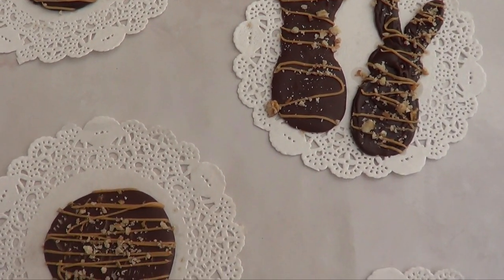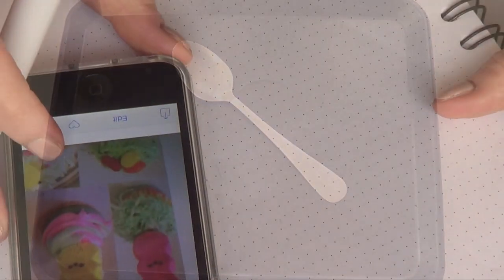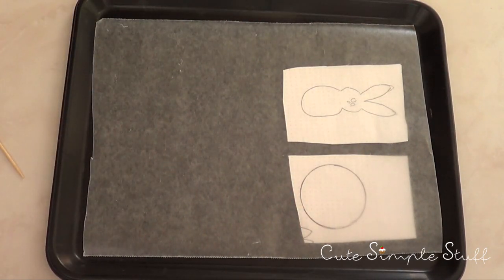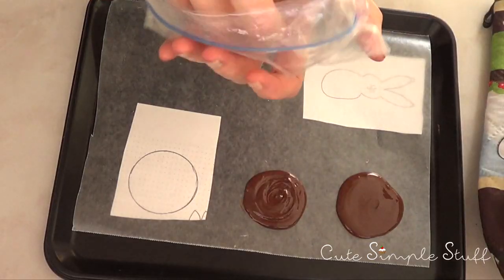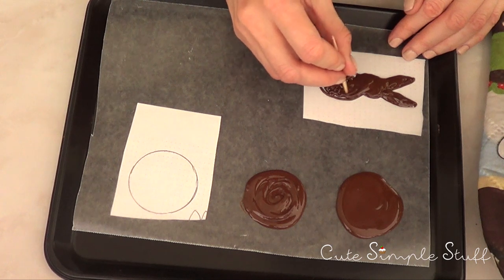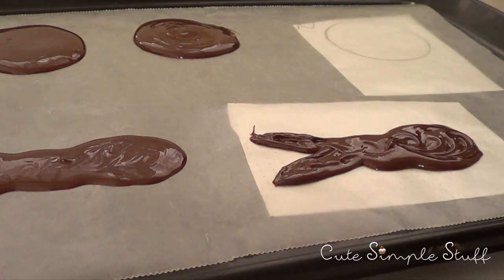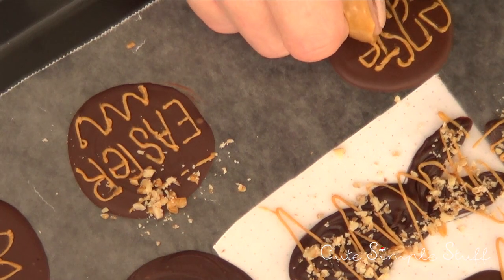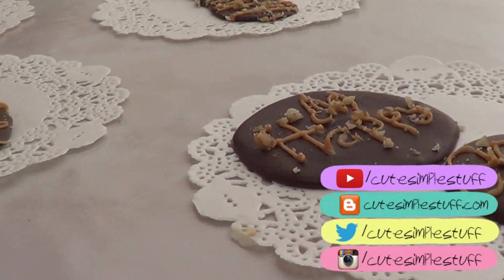Easy Easter Chocolate Bunny Snacks